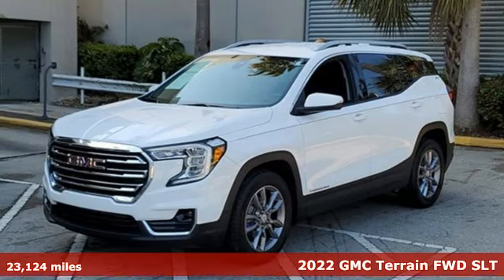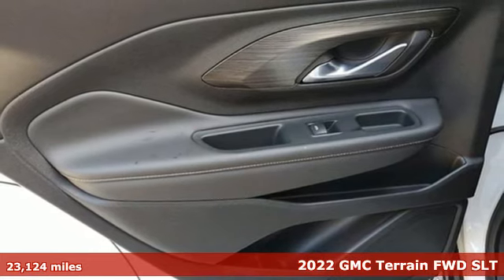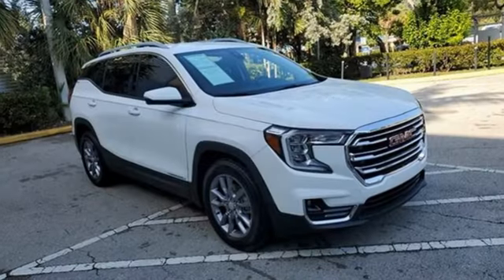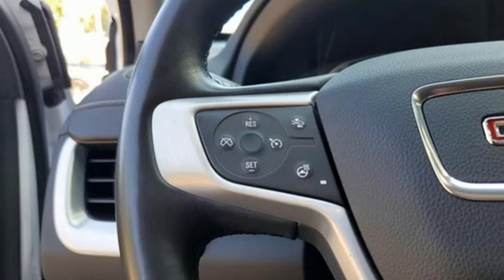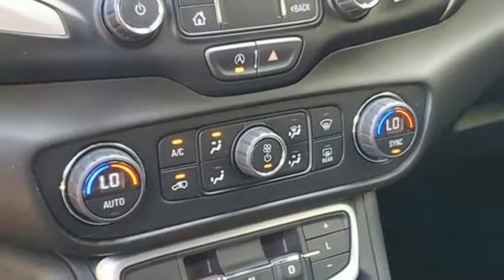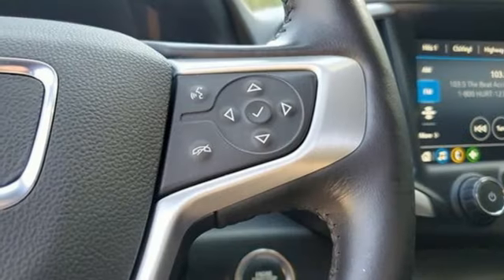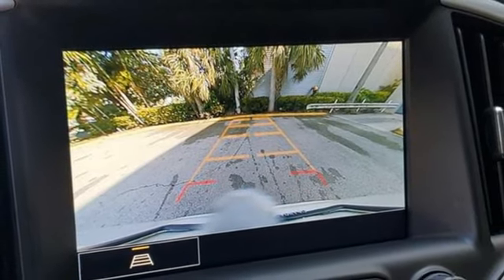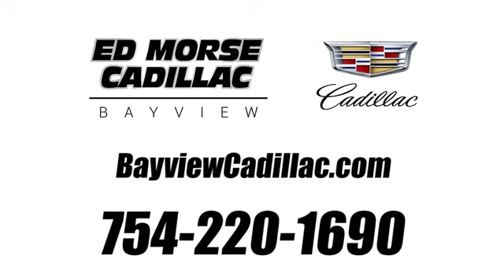Used 2022 GMC Terrain Miami Fort Lauderdale, FL PF215610A - SOLD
Year: 2022
Make: GMC
Model: Terrain
Trim: FWD SLT
Engine: 1.5L I-4 gasoline direct injection, DOHC, VVT variable valve control, intercooled turbo, engine with 170HP
Transmission: Automatic
Color: Summit White
Interior: Jet Black
Mileage: 23124
Stock #: PF215610A
VIN: 3GKALPEV0NL107847

Address:
1240 North Federal Highway